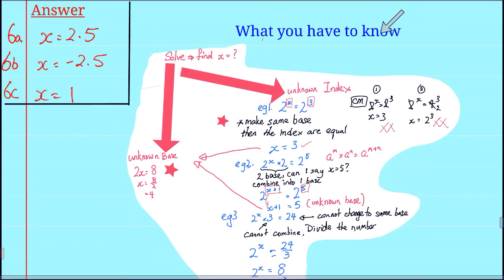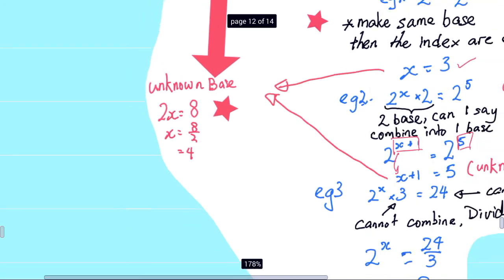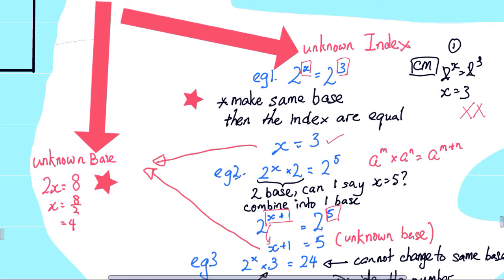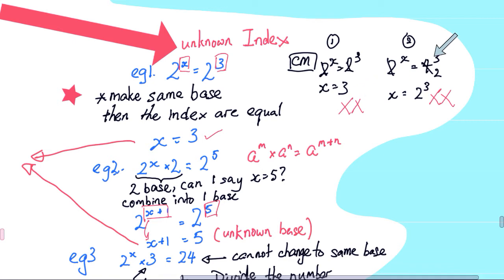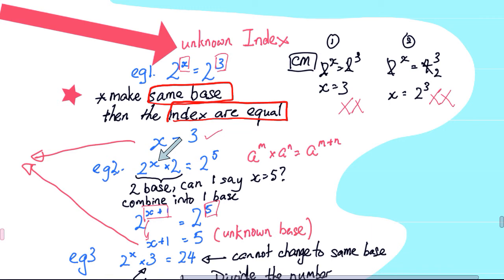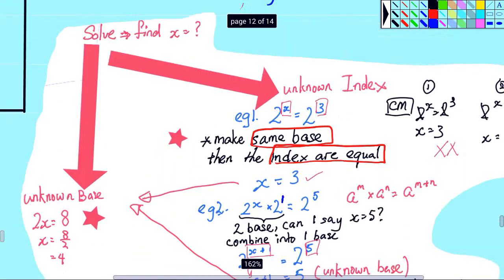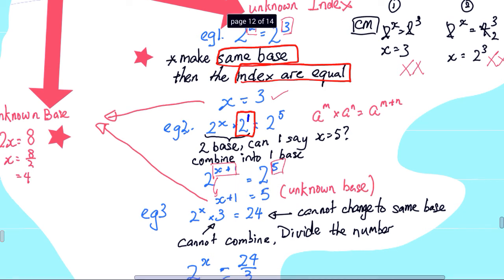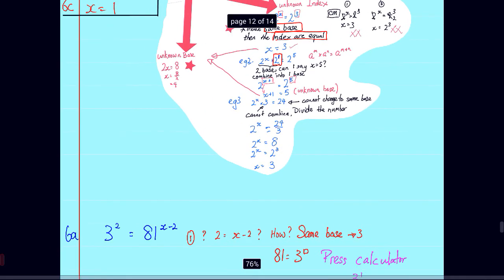V0031 3EM CT1rev q6p01 ans